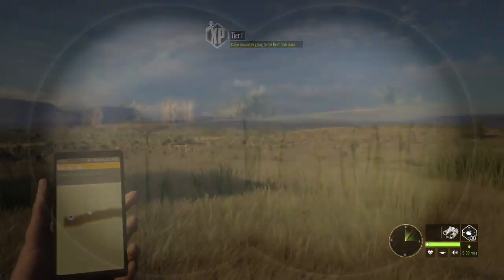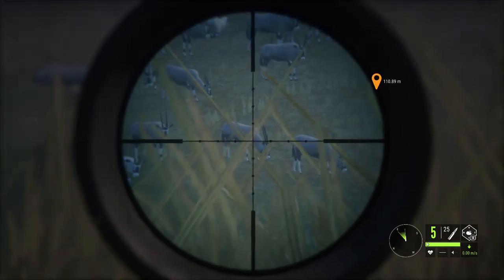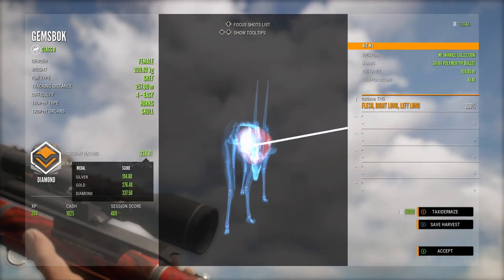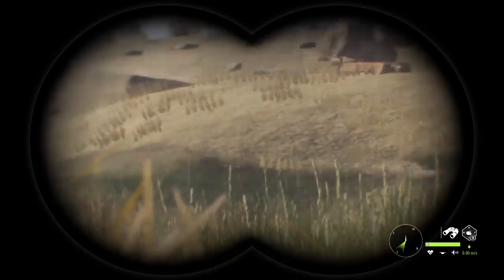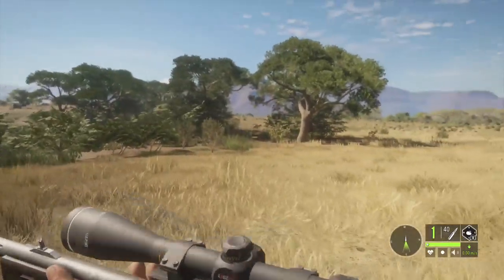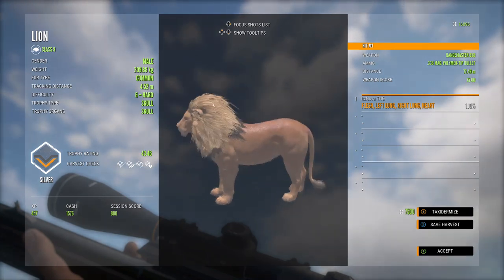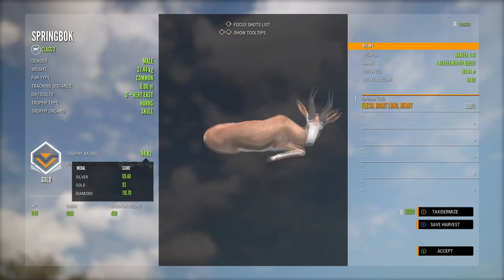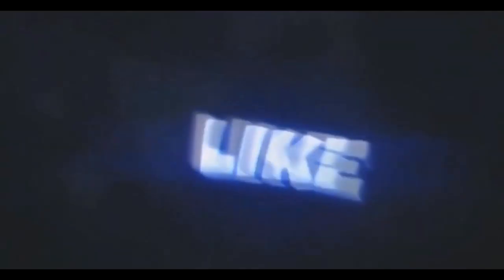Huge Diamond Gemsbok!-|Call of the Wild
Hey everyone! We went out on Vurhonga Savannah today in search for a diamond potential wildebeest and instead found a diamond gemsbok and muiltiple gold animals.